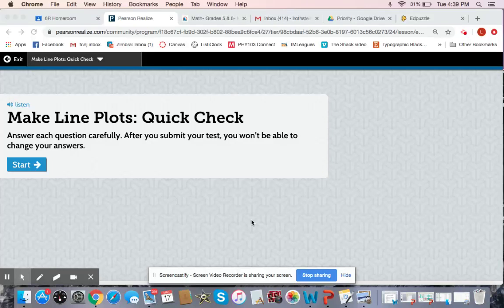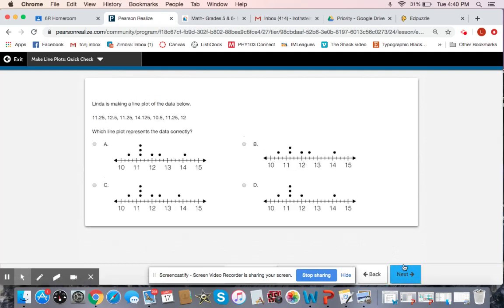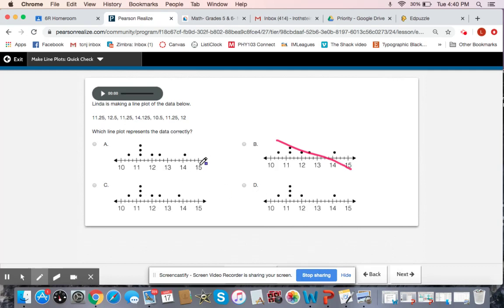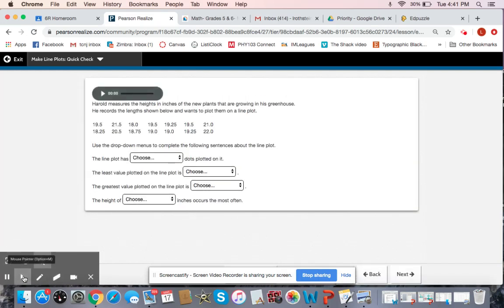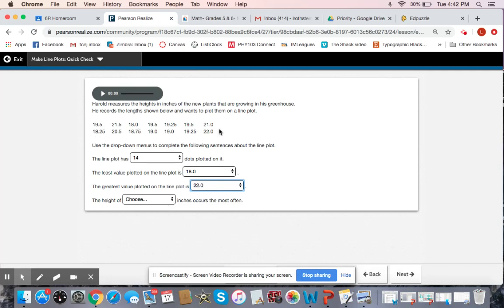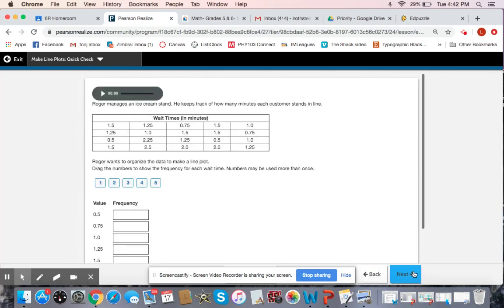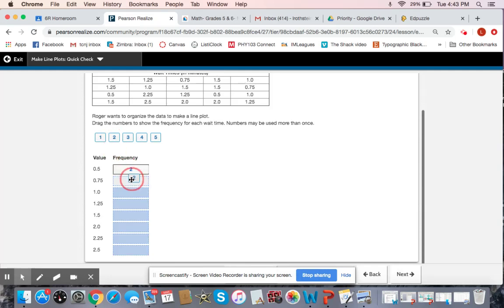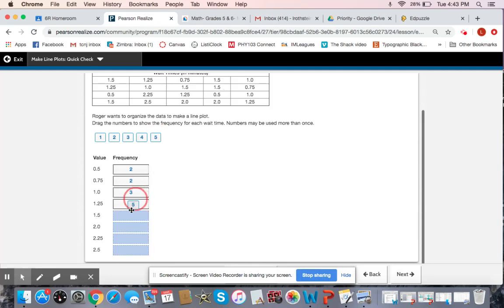Make Line Plots Review